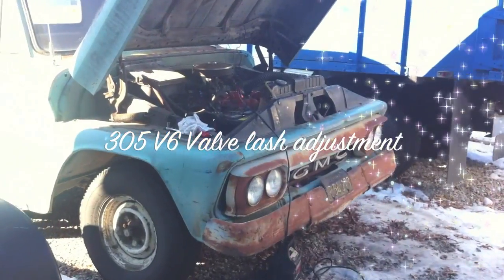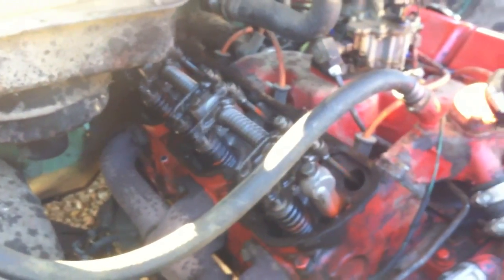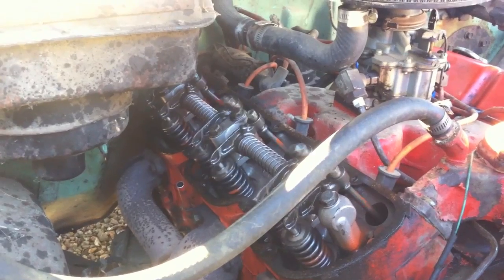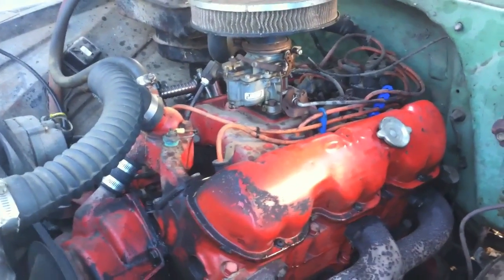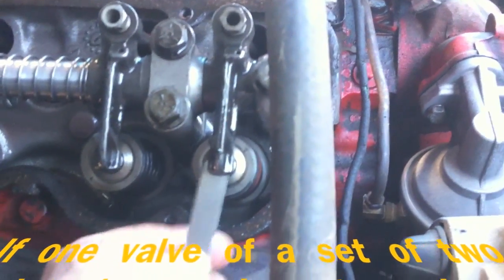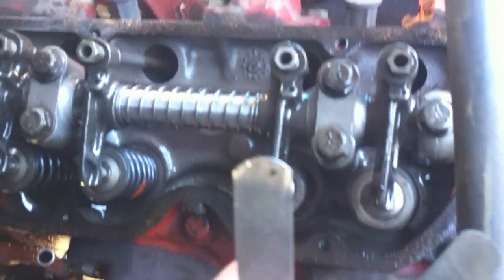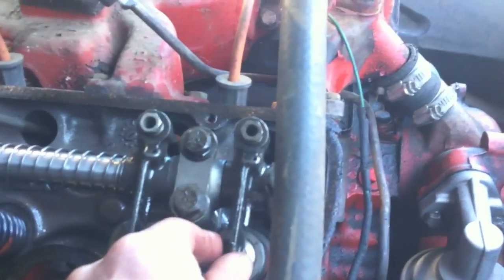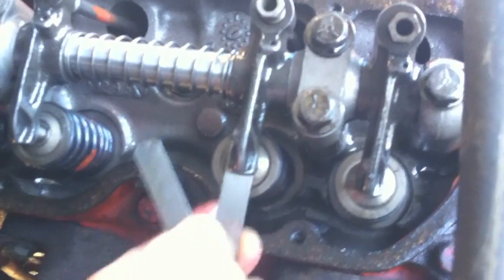305 V6 Adjust valves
How to adjust valves on a 305 V6 engine.